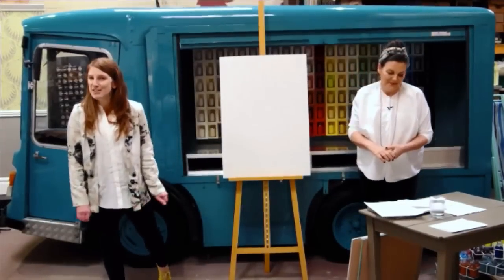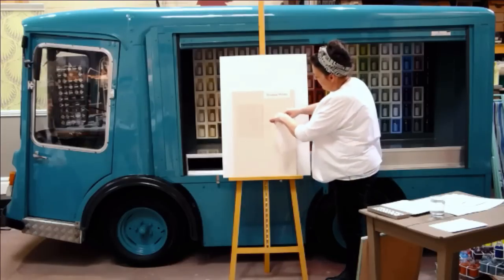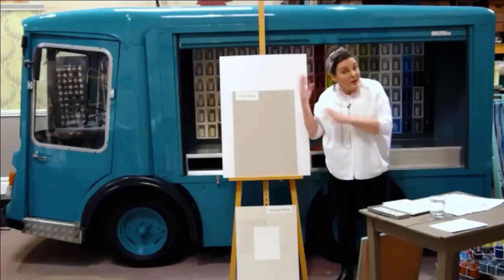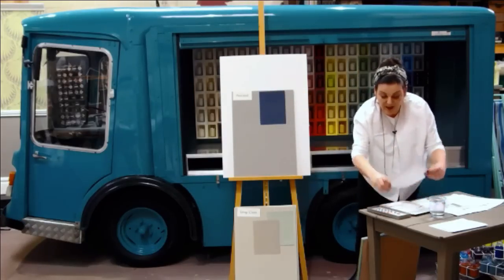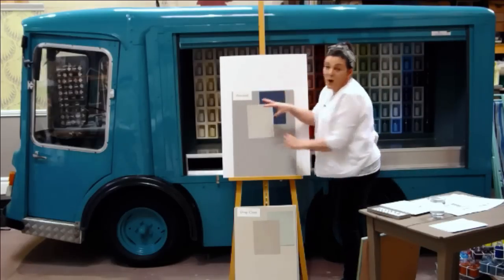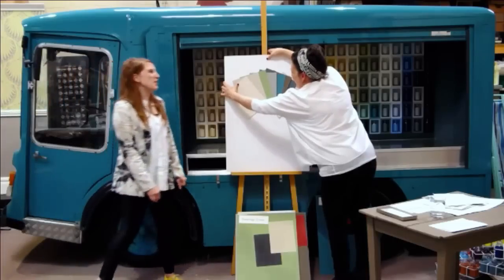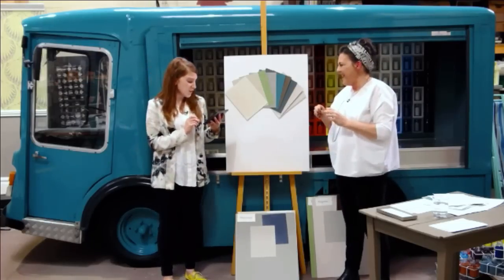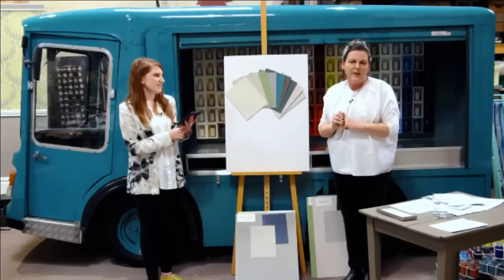New Colours Launch Live Stream with Charlotte Cosby and Joa Studholme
To celebrate the launch of our nine new colours we held a live stream event where Head of Creative, Charlotte Cosby and International Colour Consultant, Joa Studholme revealed the new colours and give an insight into the meaning and stories that inspired them. They unveiled the new coloured whites, muted pastels, rich dark tones and lively brights, and gave advice on how these can work together alongside our existing palette to create the home you desire. We also invited viewers to join in the conversation by asking Charlotte and Joa questions about the new colours during the live launch. Catch up on what happened with our launch video.